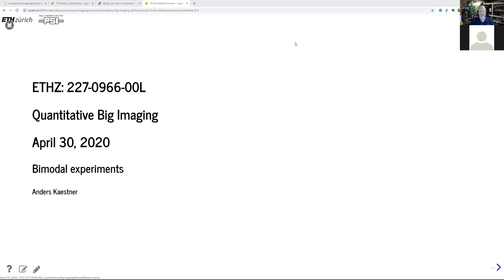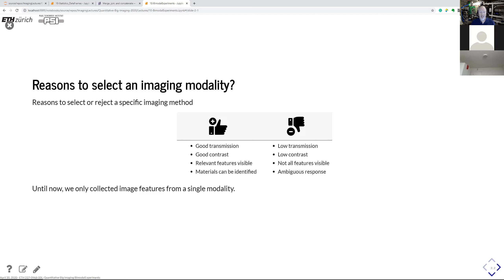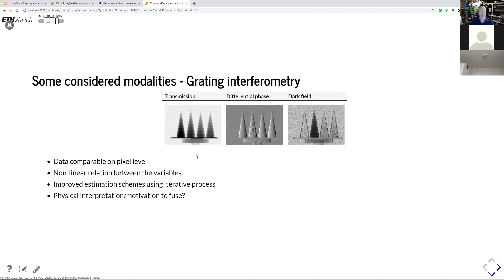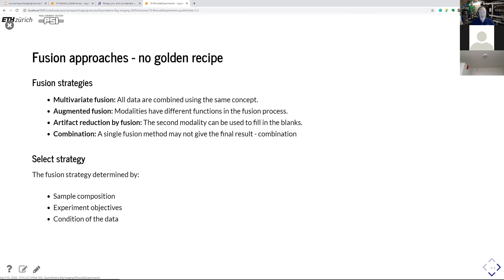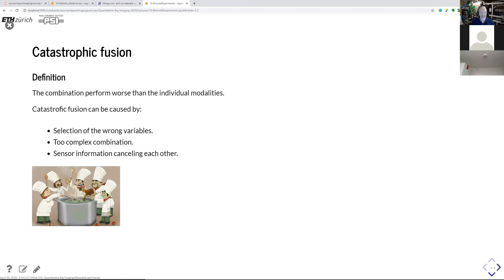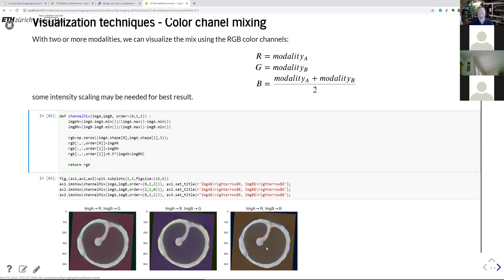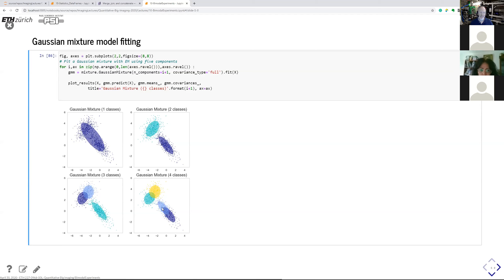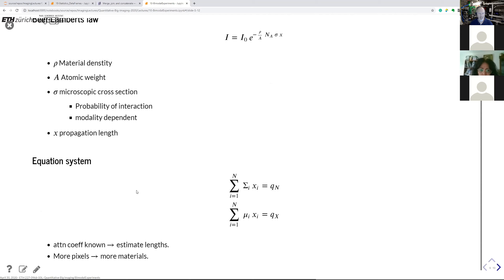QBI Lecture 10 part I - Bimodal experiments